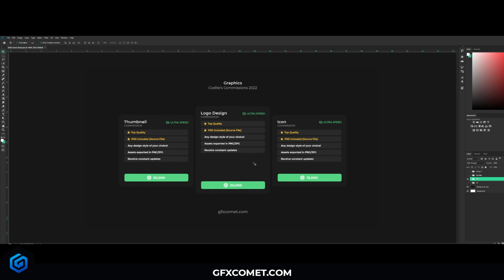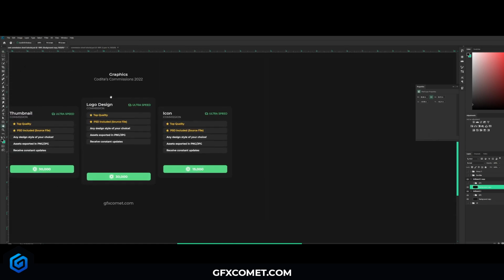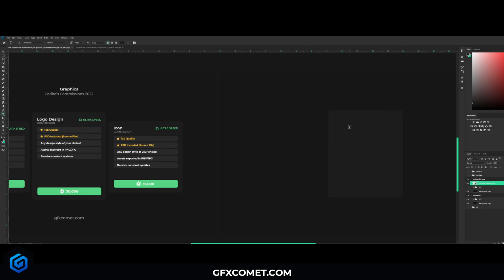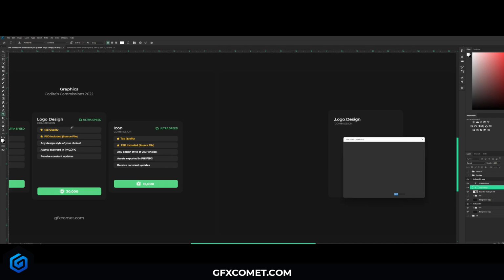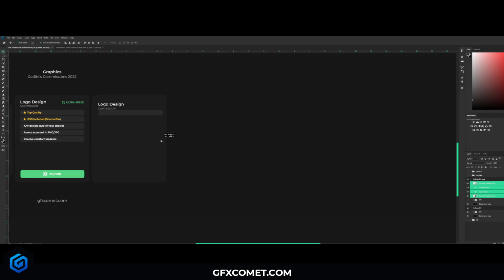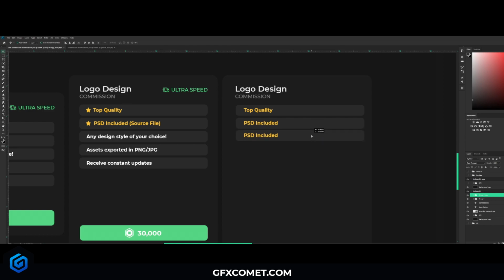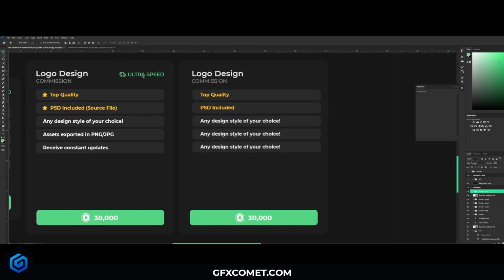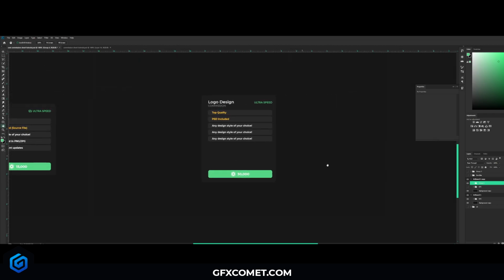How To Make A CARD STYLE Commission Sheet! Tutorial (Roblox)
Social Media!